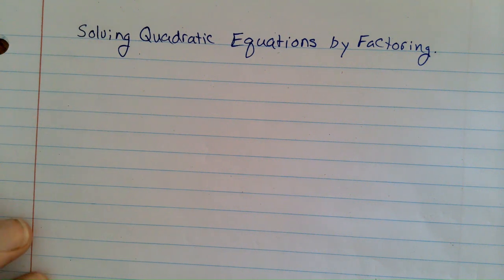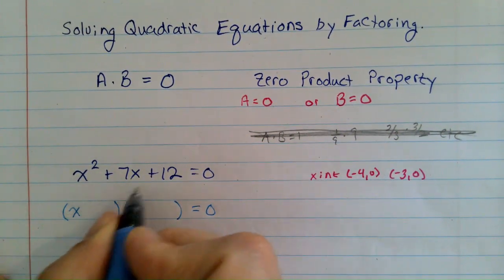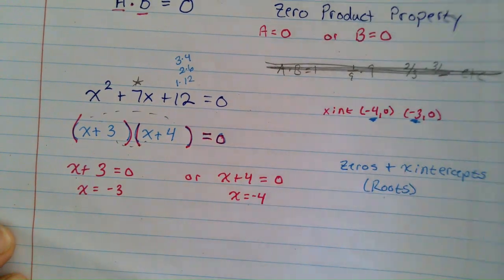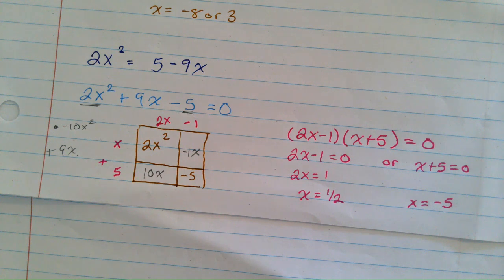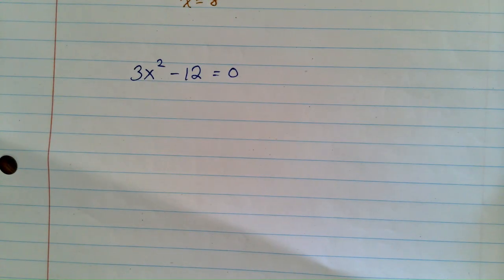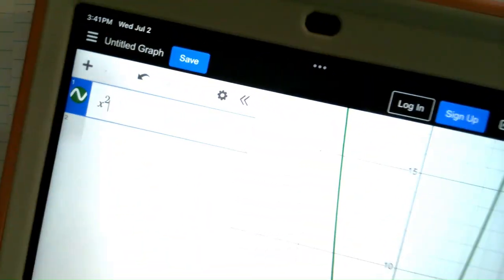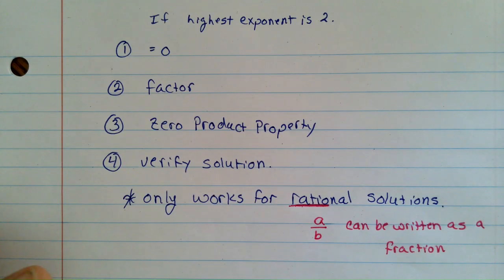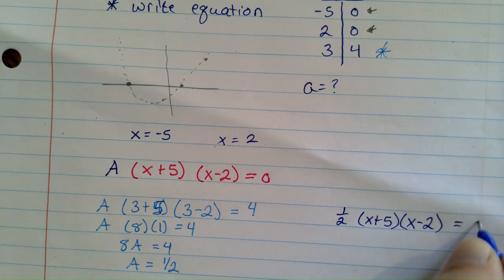Solve Quadratic Equations by Factoring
In this video, we solve quadratic equations by factoring and explore how the solutions relate to the graph of the parabola. We focus on interpreting the x-intercepts (or roots) and understanding how factoring connects algebra to the graph’s shape and position. This lesson assumes you're already comfortable with factoring quadratics.